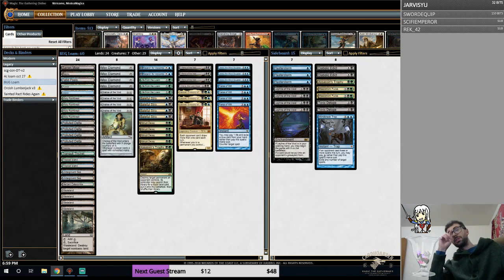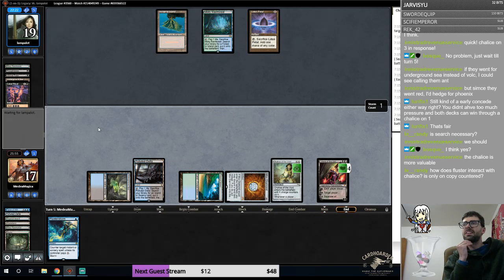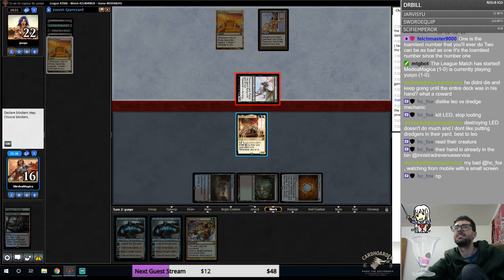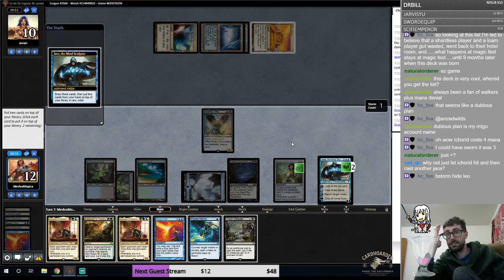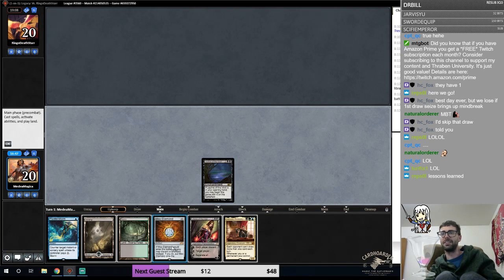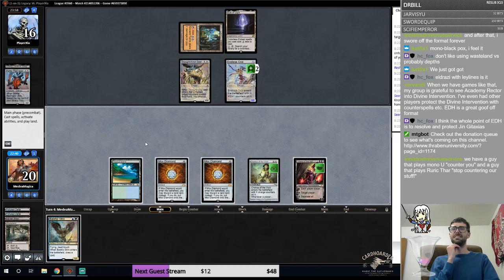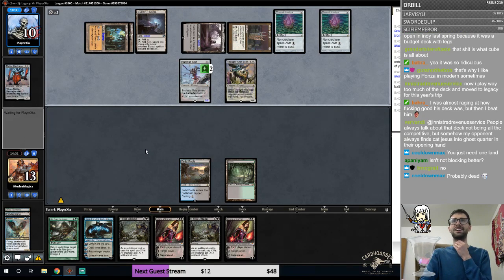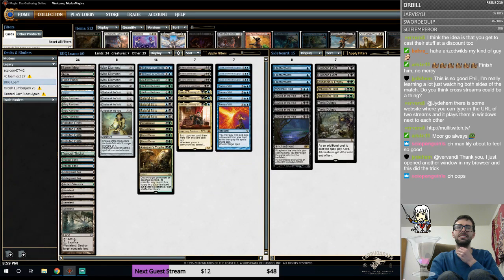Legacy BUG Loam with Thraben University